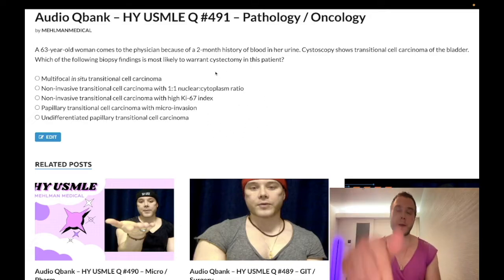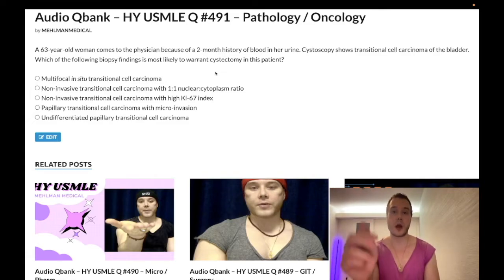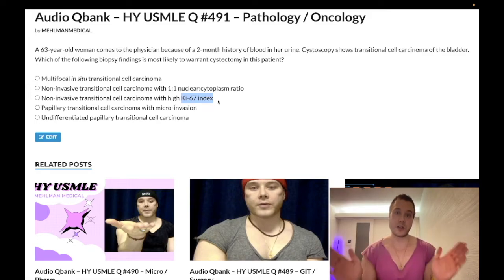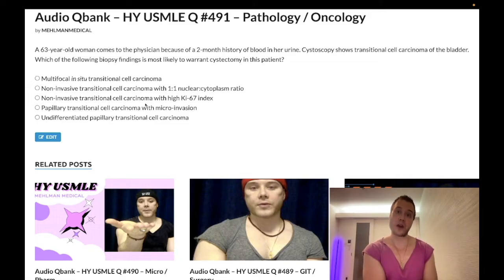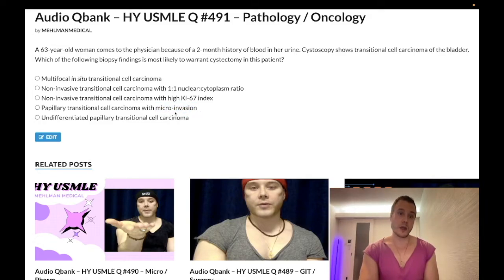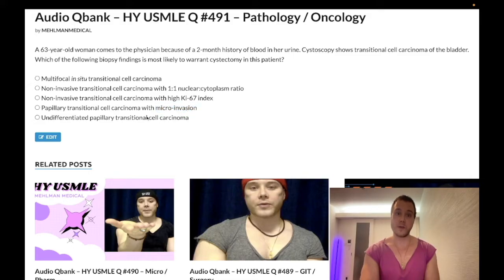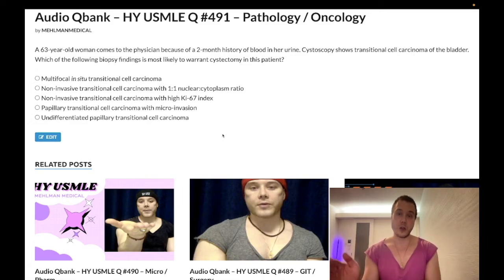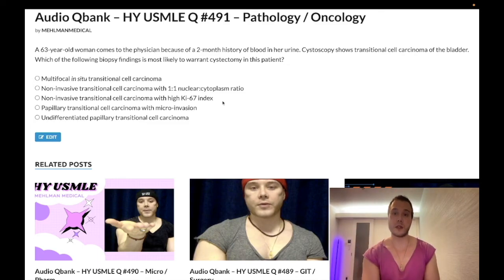HY USMLE Q #491 – Pathology / Oncology